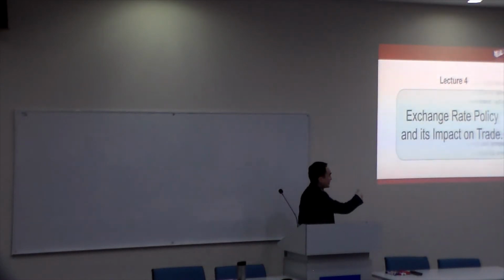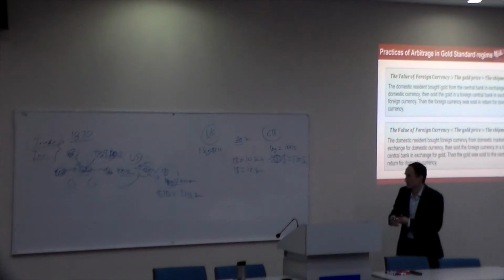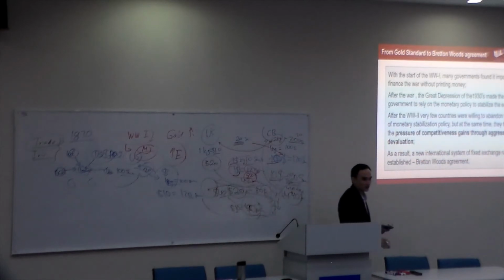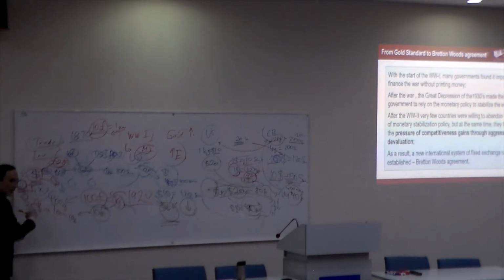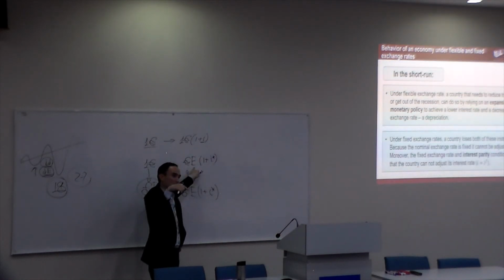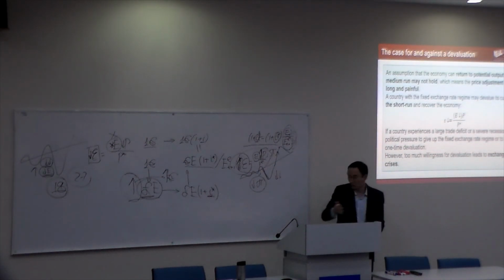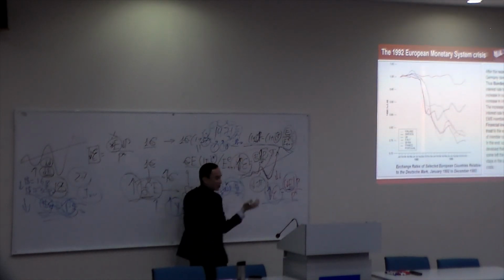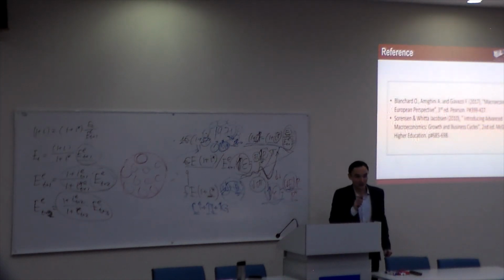DR. BILOL BUZURUKOV | LECTURE 4: EXCHANGE RATE POLICY AND ITS IMPACT ON TRADE | MACROECONOMICS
Lecture 4 from Topics in Macroeconomics module taught by Dr. Bilol Buzurukov at Westminster International University in Tashkent.